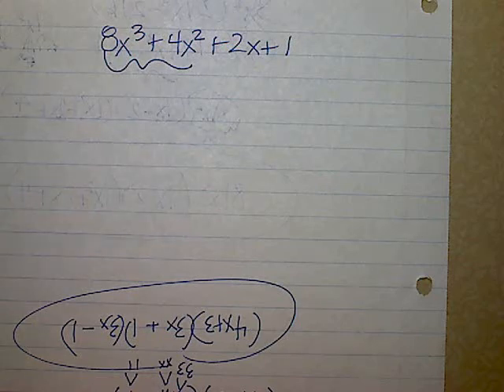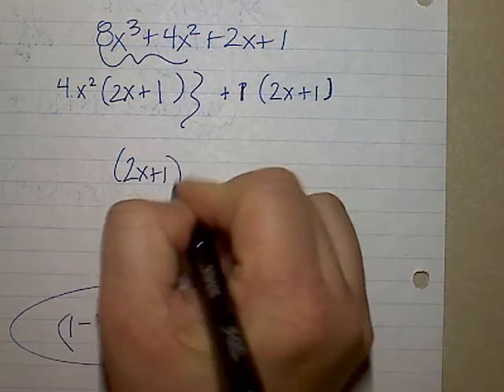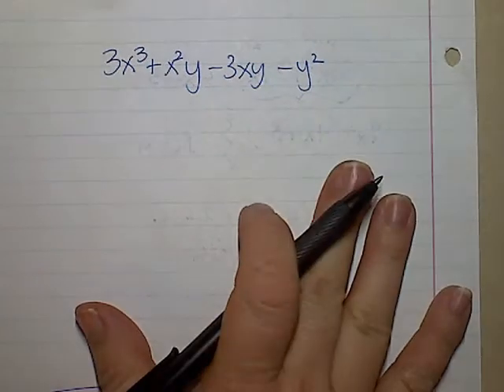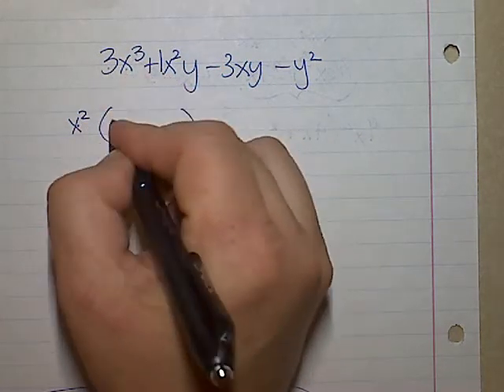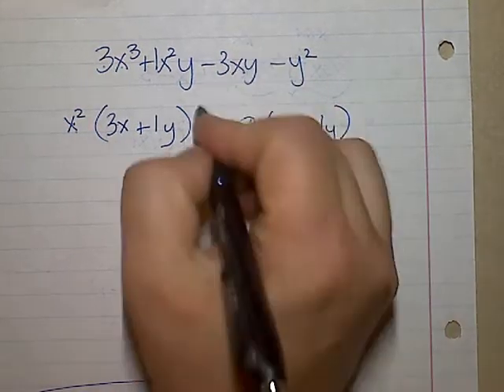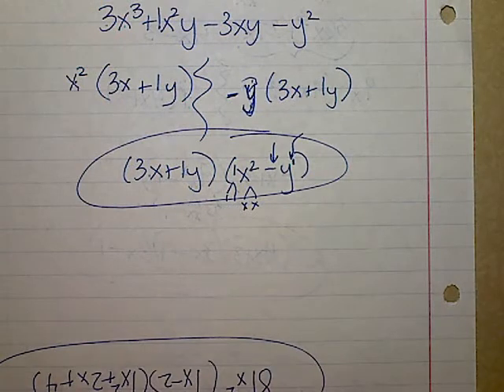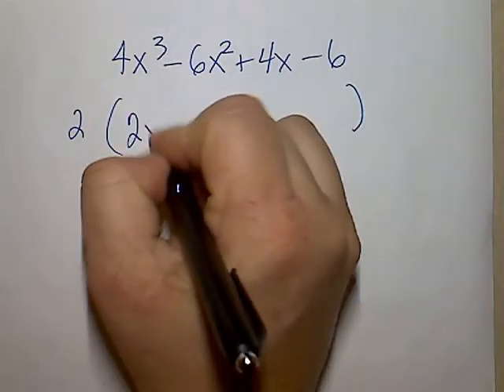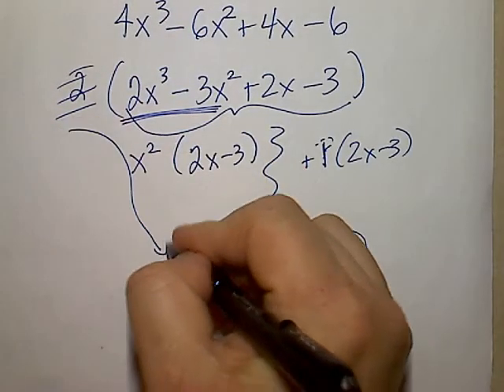Unit 2 Lesson 3 Factoring by Grouping Recap Part II